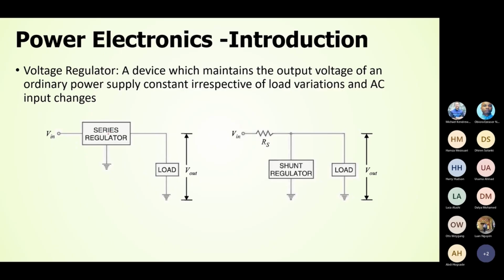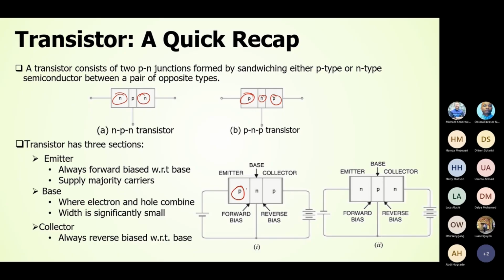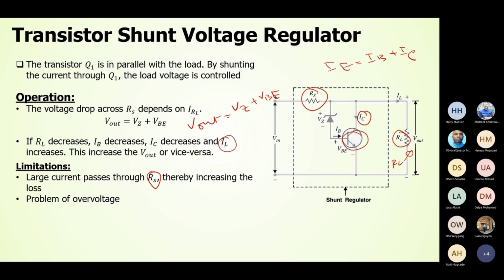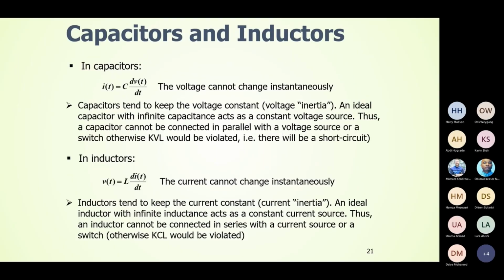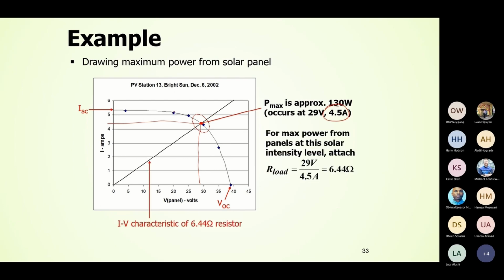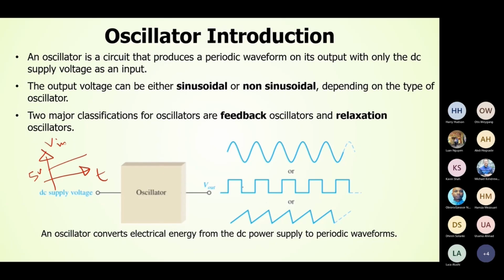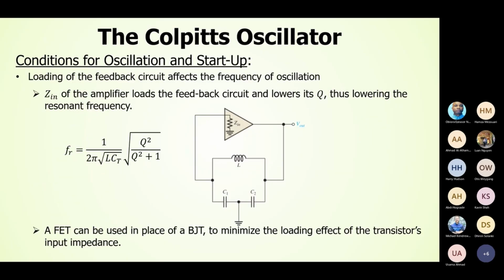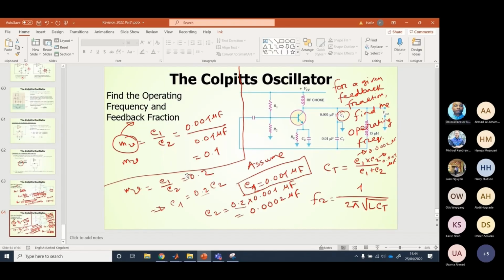ULTIMATE Power Electronics Revision | Buck/Boost, DC-DC Converters & PMSM Control | Final Year B.E.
🎓 Power Electronics Full Lecture – Final Year Bachelor in Electronic Engineering

Welcome to this complete Power Electronics recap lecture, designed for final-year BEng Electronic & Electrical Engineering students.
This online lecture covers essential principles, mathematical analysis, and practical applications — perfect for revision, classroom support, or independent learning.

📘 Topics Covered:
0:00 Introduction
1:42 Zener Diode – Breakdown characteristics & voltage regulation
5:36 Voltage Regulators – Linear & switching types
10:15 Buck Converters – Step-down DC-DC operation
14:20 Boost Converters – Step-up topology & control
18:05 Transistors – Role in switching and amplification
21:30 Series Feedback Voltage Regulator – Operation & limitations
25:20 Shunt Voltage Regulator – Working principle
29:10 DC-DC Converters – Efficiency and ripple considerations
33:00 PMSM Control System – Principles of motor control
37:40 Signal Transformation – Clarke & Park transformations explained
41:30 PMSM Vector Control – Field-oriented control in detail
46:10 Feedback Oscillators – General theory
50:00 RC Feedback Circuit – Phase shift and gain condition
53:45 Colpitts Oscillator – Circuit analysis & design tips
57:10 Summary & practical insights

How to design and analyse voltage regulators and DC-DC converters

The role of Zener diodes in voltage regulation

Principles of PMSM control systems and vector transformation

The fundamentals of feedback oscillators, including RC and Colpitts circuits

How to relate theoretical models to real-world power electronics applications

👨‍🏫 Ideal For

Final year undergraduate students (BEng, MEng, BTech)

Electrical, Electronic, and Mechatronics engineers

Tutors and lecturers preparing course materials

Anyone revising for exams or interviews in power electronics, control systems, or industrial drives

🧠 Key Concepts Highlighted
Zener Diode, Voltage Regulator, Buck Converter, Boost Converter, Transistor Feedback Regulator, DC-DC Converter, PMSM Control, Clarke Transformation, Park Transformation, Field-Oriented Control (FOC), Feedback Oscillator, RC Feedback Circuit, Colpitts Oscillator.